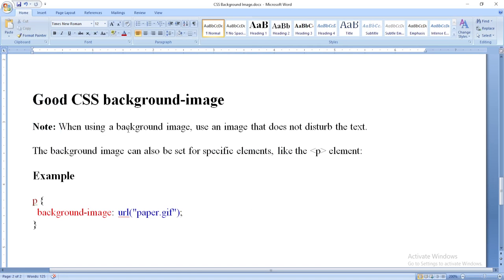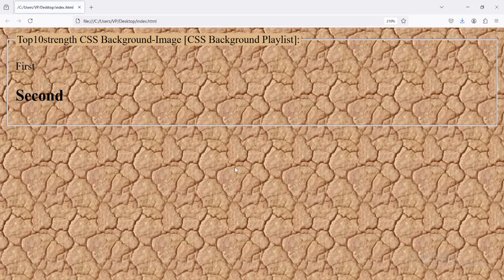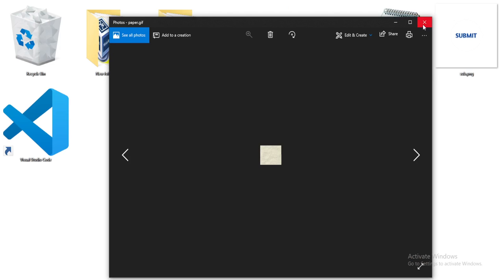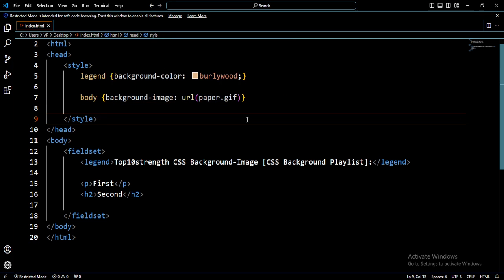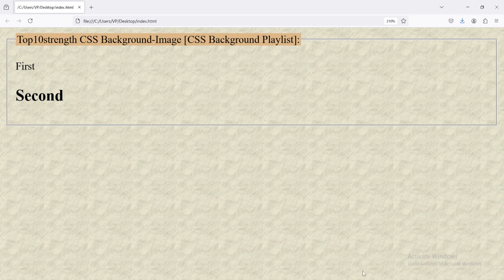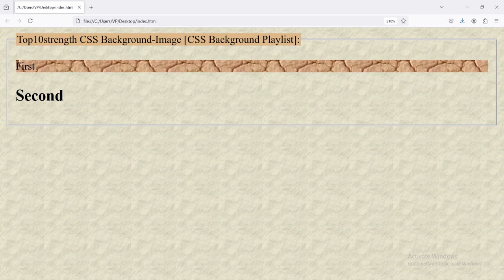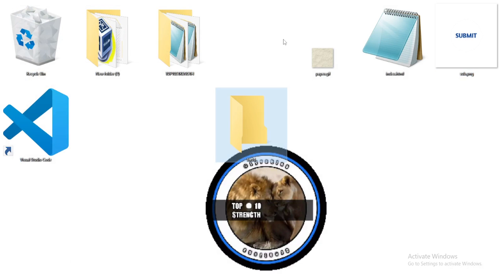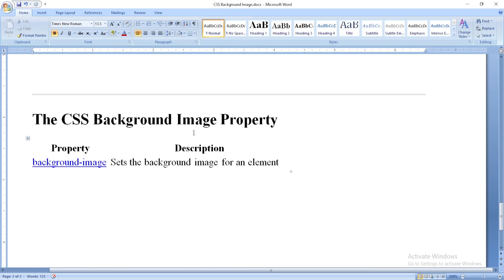Html CSS Tutorial for Beginners to Advance: 56 HTML & CSS Crash Course - Good CSS Background Image